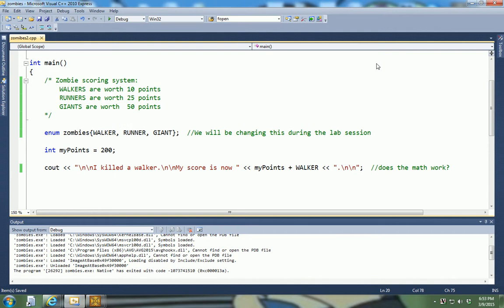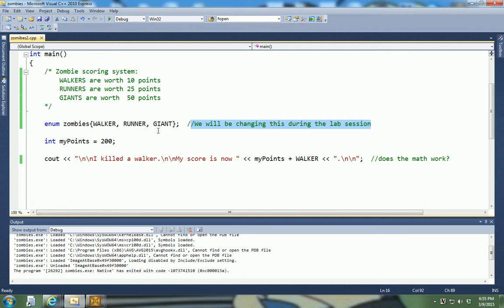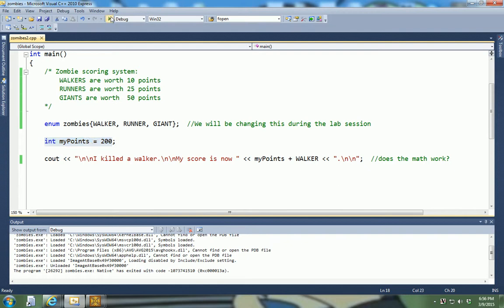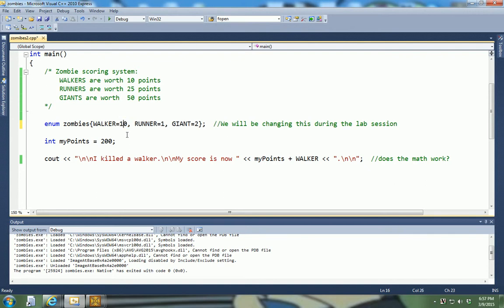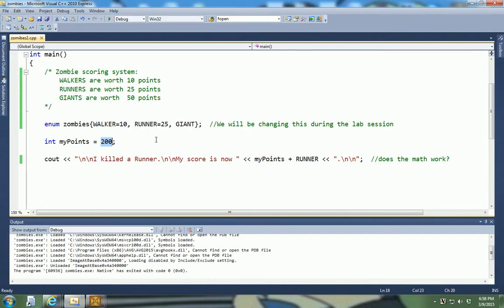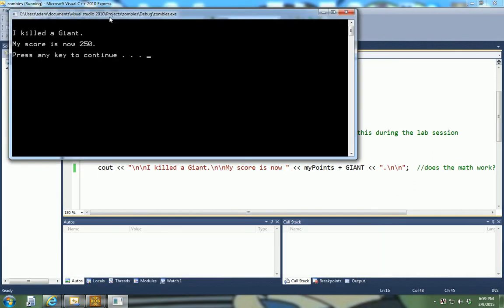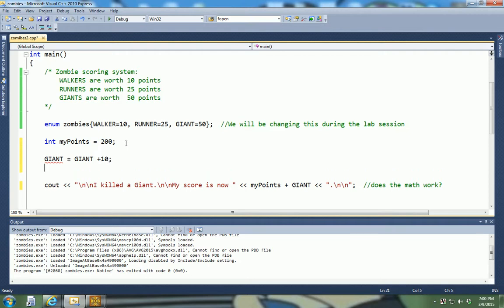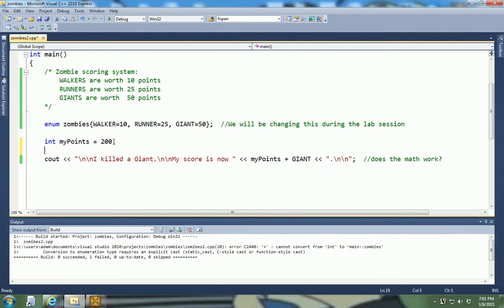C++ programming lesson 8 Part 2. The walking code.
In this lesson we see an example of how to use enumerations in our C++ programs